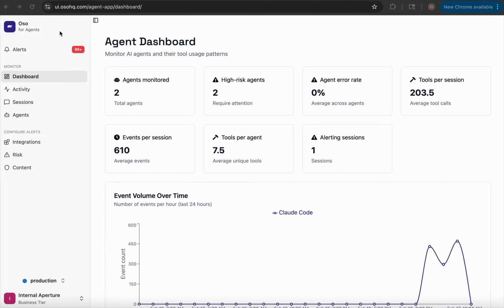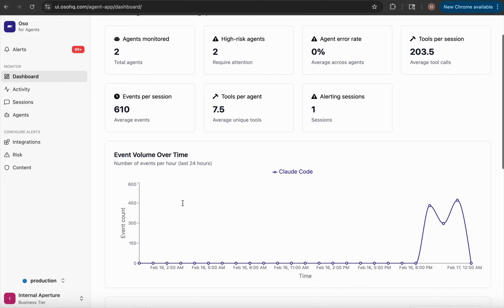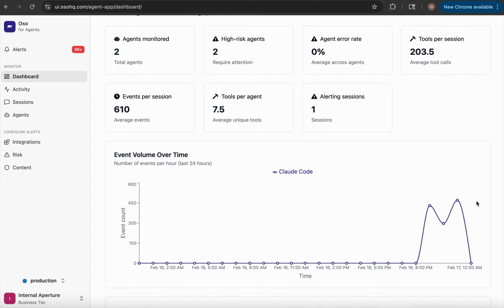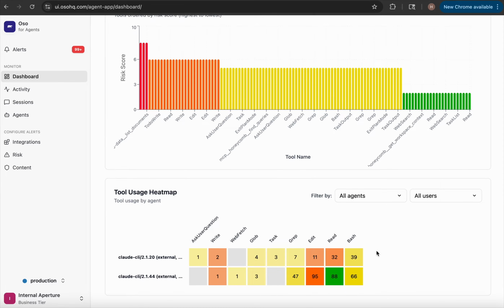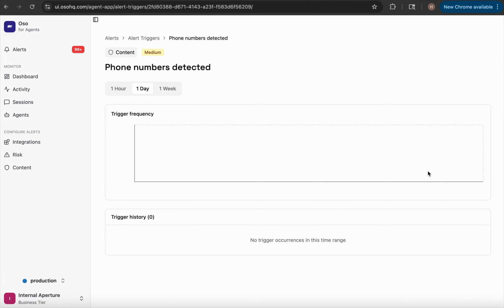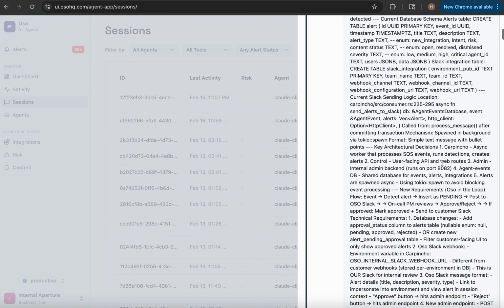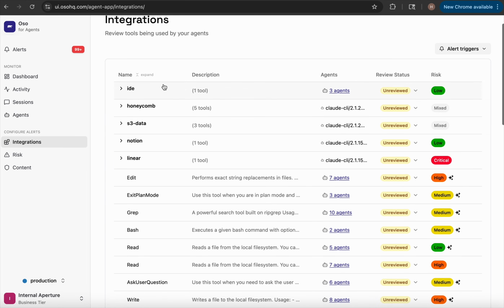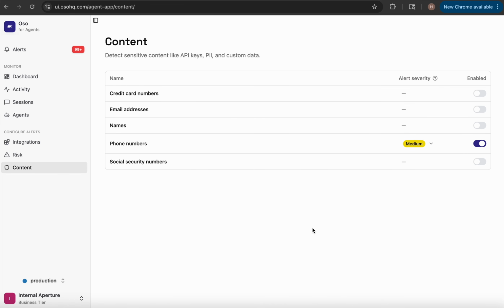Oso for Coding Agents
Oso for Agents provides visibility, detection, and enforcement for AI coding agents.

In this walkthrough you’ll see how to:
- Track agent activity across tools
- Surface risky behavior automatically
- Investigate incidents with action-level evidence
- Configure policies to prevent recurrence

The platform works with real developer workflows and integrates with agent tools to enforce least-privilege execution.